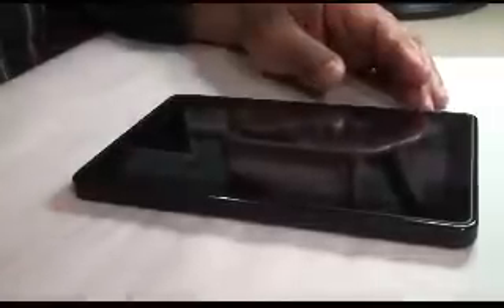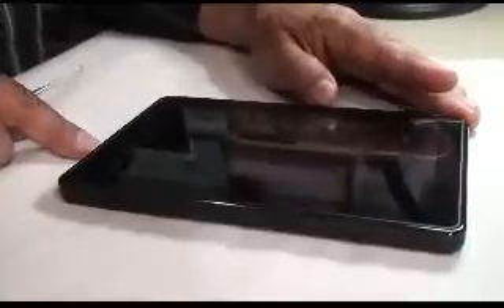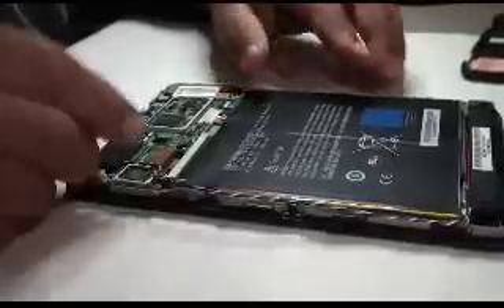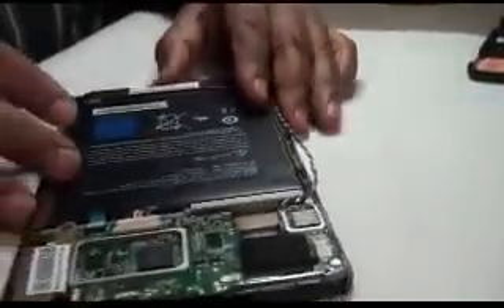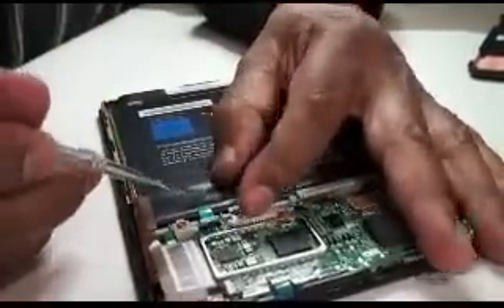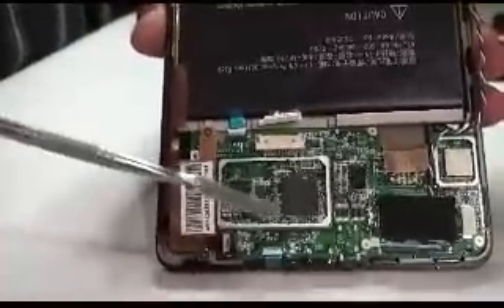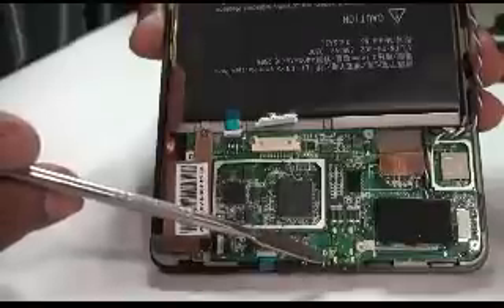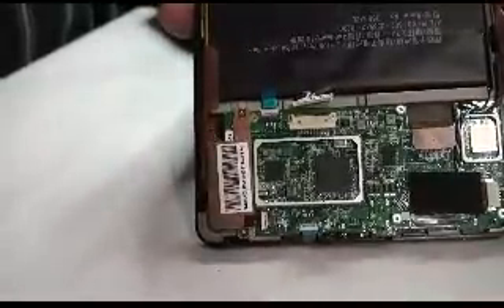Amazon Kindle Fire 7" disassembly usb port power jack charging problem replacement guide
First video of sequence showing how to take Amazon Kindle Fire 7" eReader apart to repair USB port
Ebay ID: zranch123
The Kindle USB port repair is available on Ebay item: 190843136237